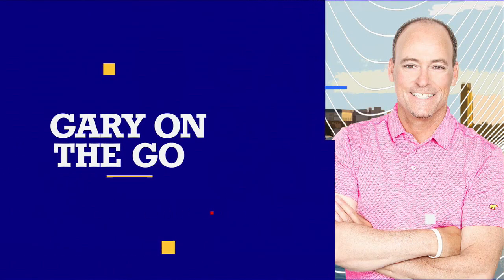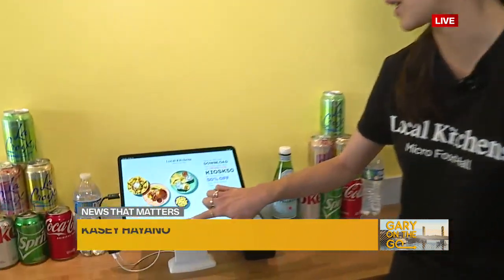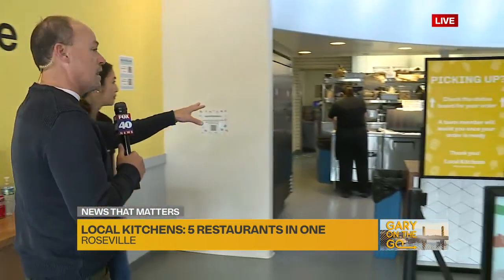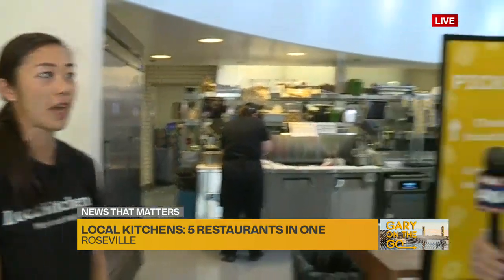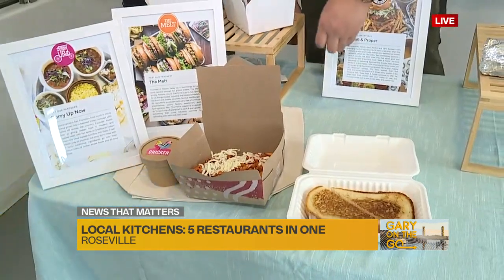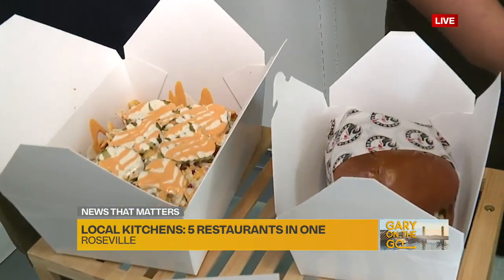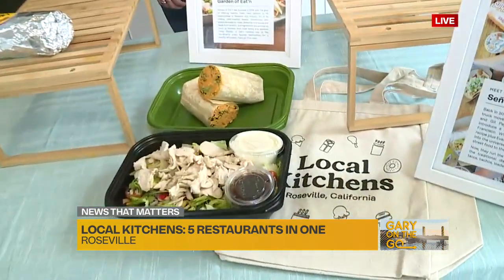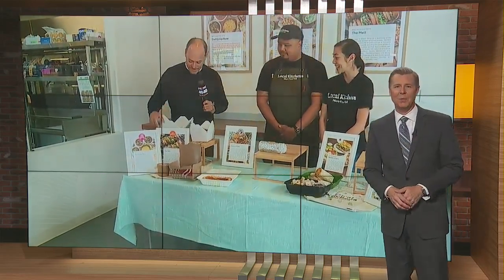An up-close look at Local Kitchens' grub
Gary Gelfand sampled the food offerings at Local Kitchens in Roseville.